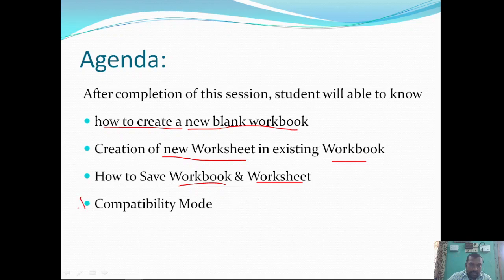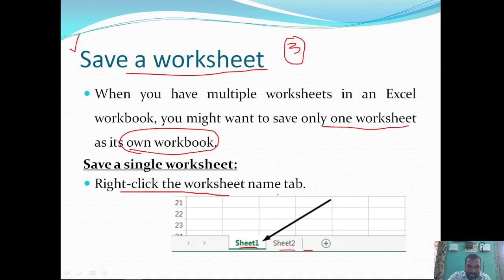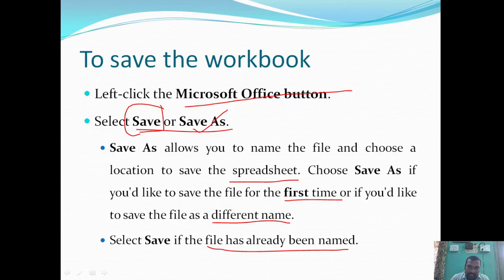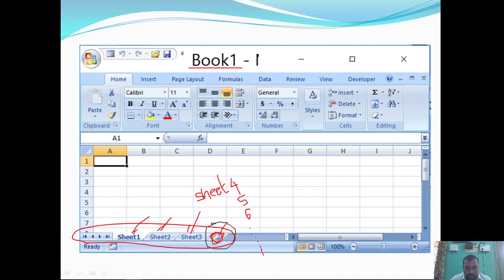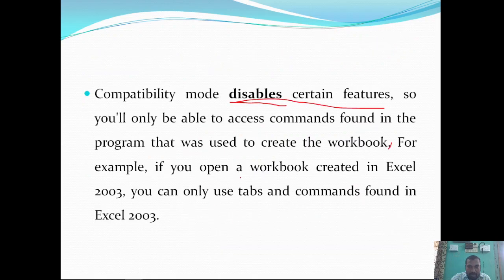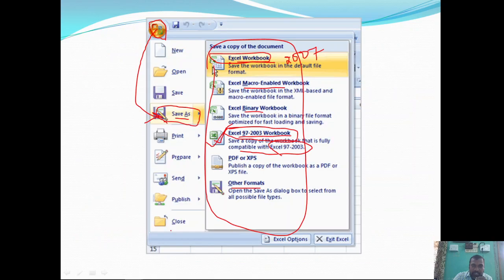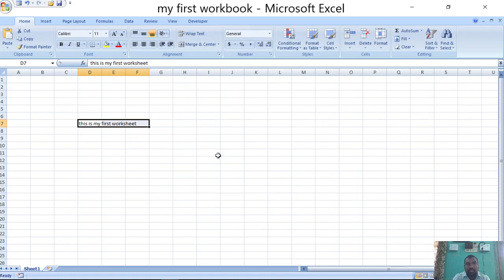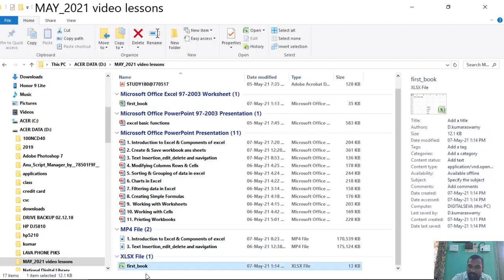2 Create & Save Workbook and Worksheets in MS Excel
MS OFFICE || MS Excel || Computer Lab || IT Lab || Diploma || Polytechnic